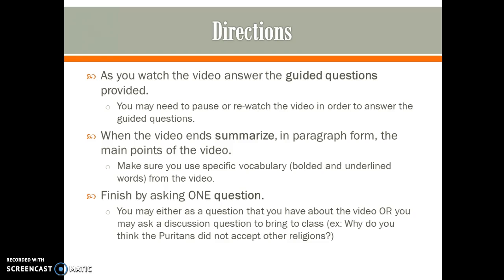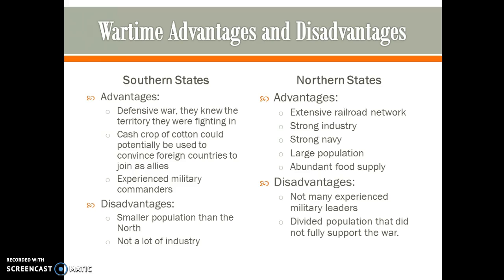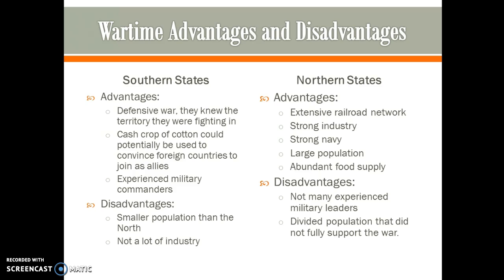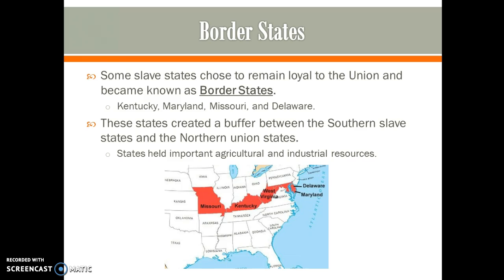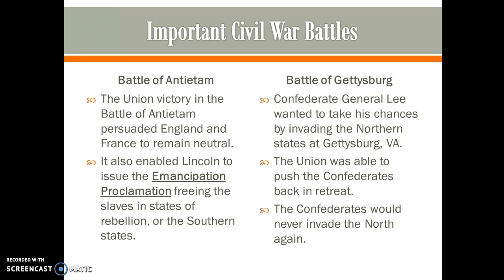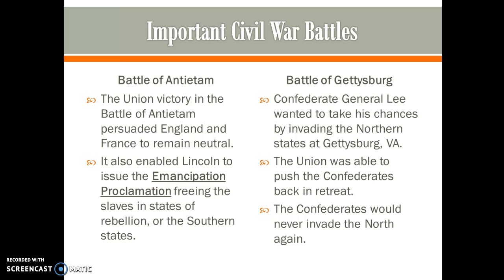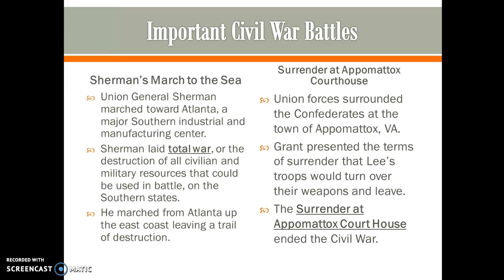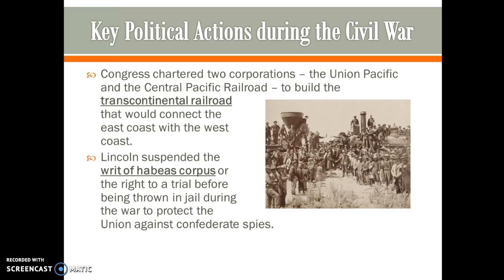Civil War 1861-1865